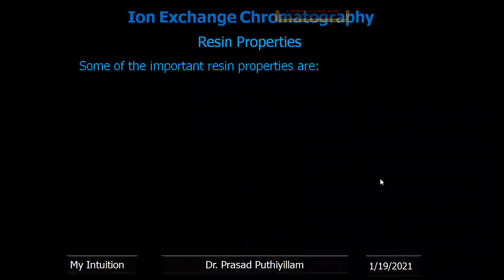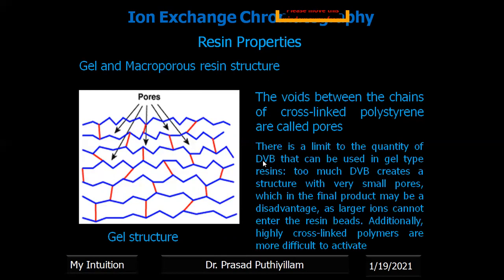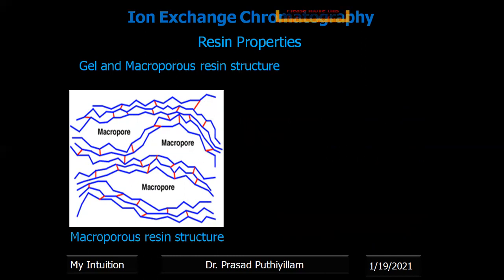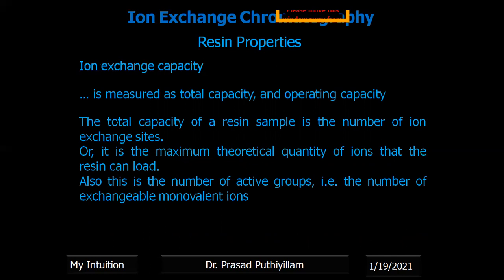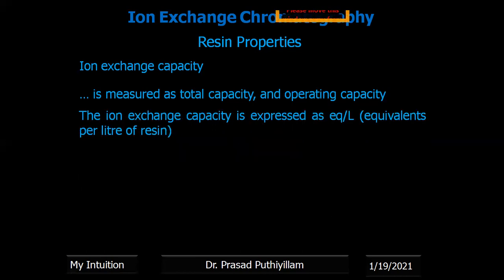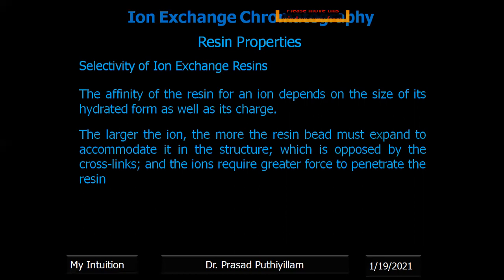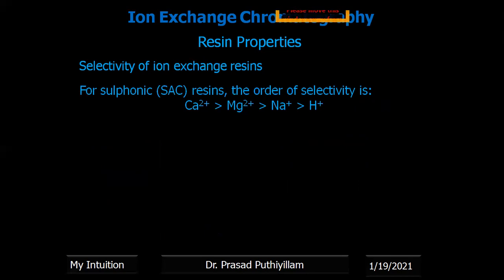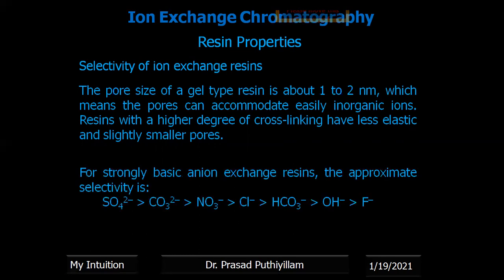5: Resin Properties, Gel and Macroporous Resins, Pore Size, Total & Operating Capacity, Selectivity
Class 5 Ion Exchange Chromatography